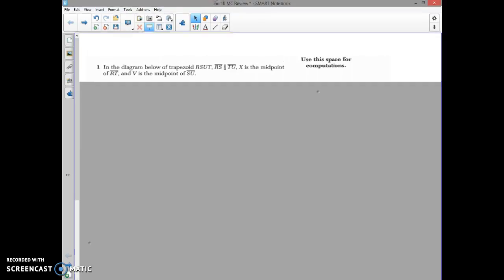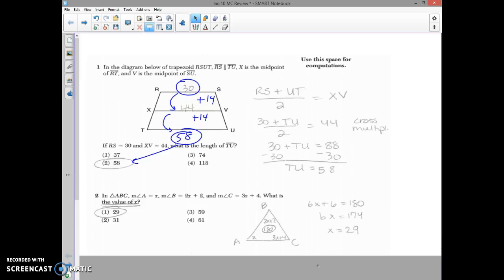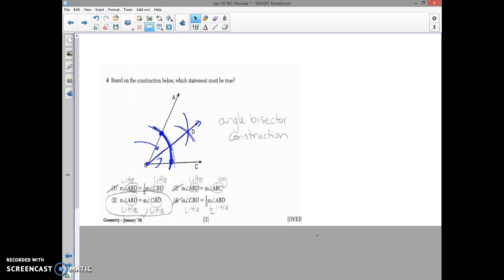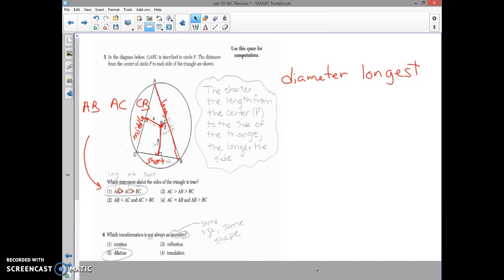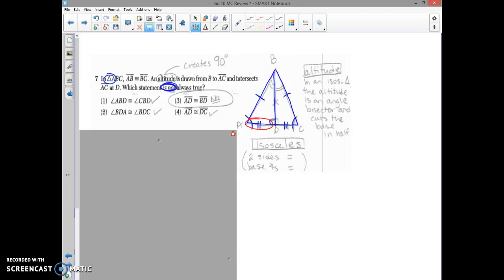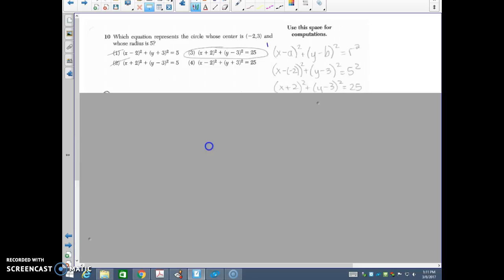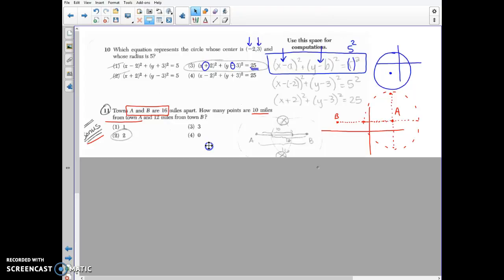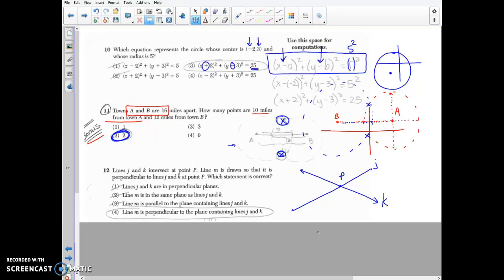Jan 2010 Geometry RR MC Part I